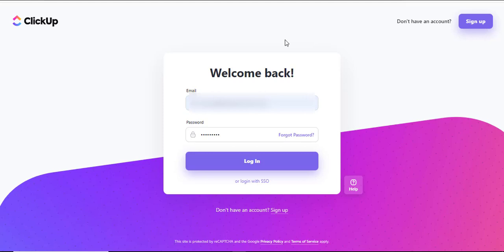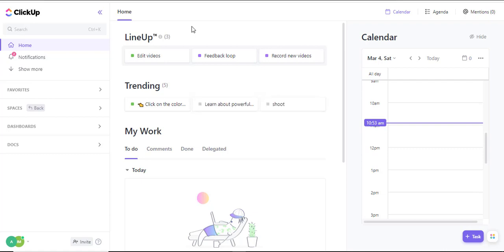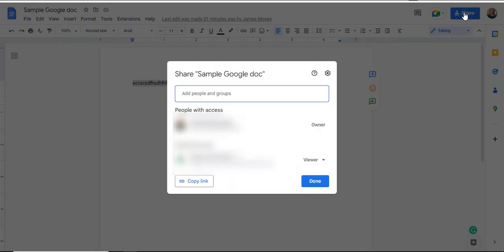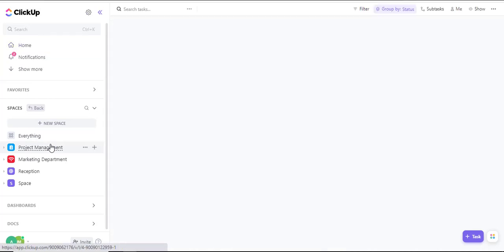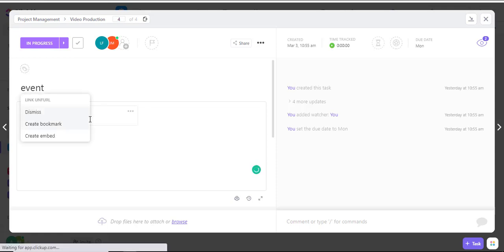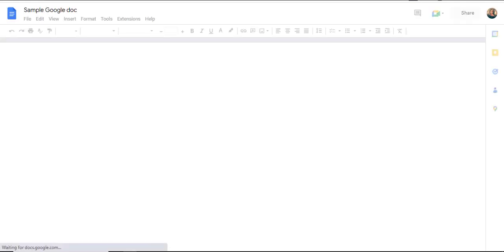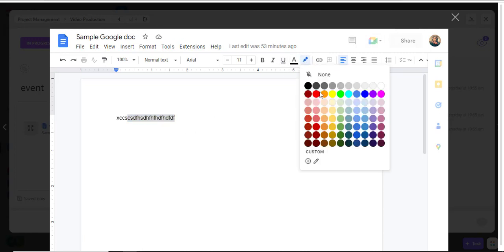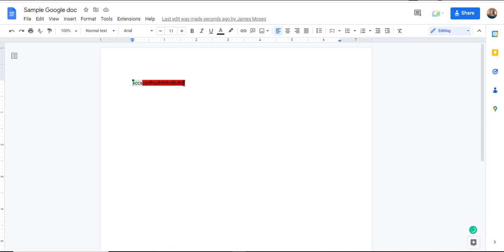How to Link Google Doc to ClickUp ? ClickUp Tips & Tricks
In this video I'll show you  How to Link Google Doc to ClickUp . The method is very simple and clearly described in the video. Follow all of the steps & How to Link Google Doc to ClickUp